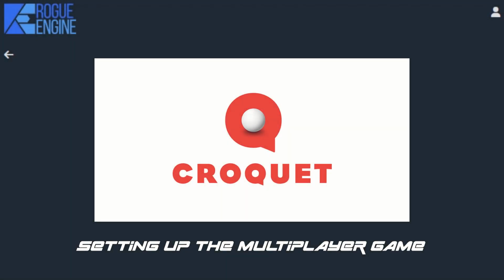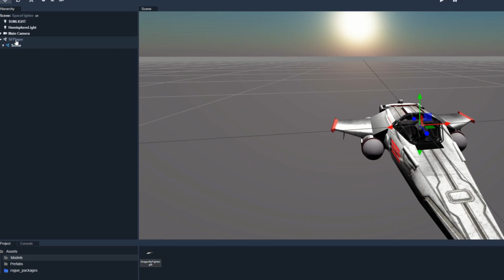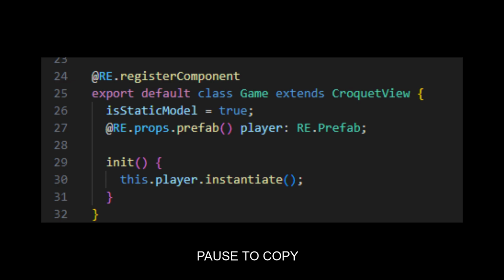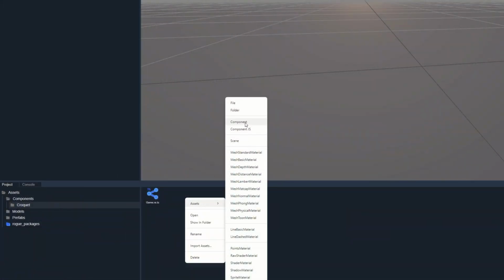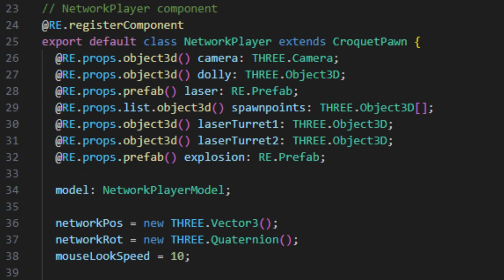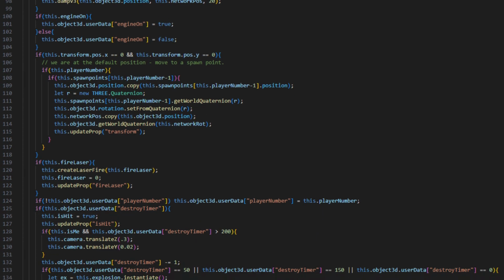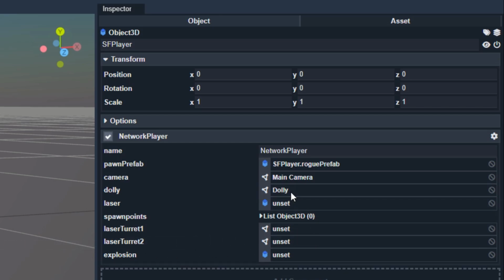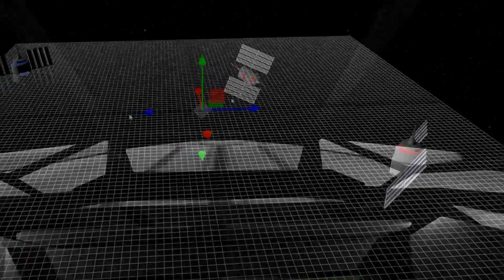Making A Multiplayer Space Fighter In Typescript Part 1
TechnoVisual Space 3D Online browser hybrid space adventure game for mobile, desktop and VR. In development at TechnoVisual Games. Currently in prototyping stage, the game already incorporates character interactions, storylines, free movement around several planetary locations via spacecraft, trading and missions, all playable through a browser on desktop, mobile and VR.

This is a series of tutorials about how the game is being made with Rogue Engine and Three.js.

Before watching this tutorial you may want to familiarise yourself with Rogue Engine and the setup for a Croquet game

If you have not used Rogue Engine before, it is a Unity-like environment for Three.js, ideal for web developers and game developers alike. You can download and build projects free or upgrade to get access more professional development features.